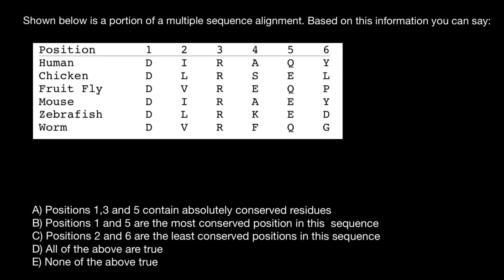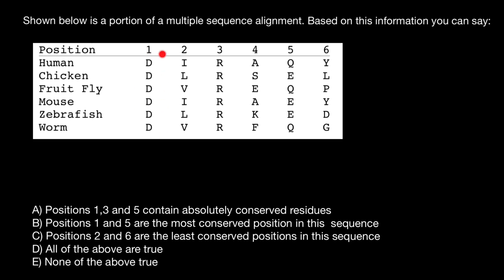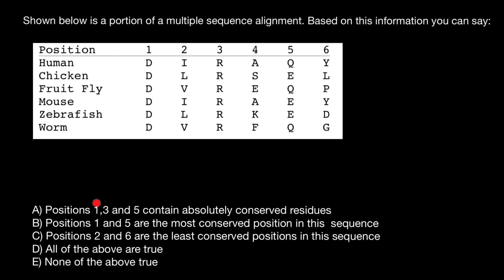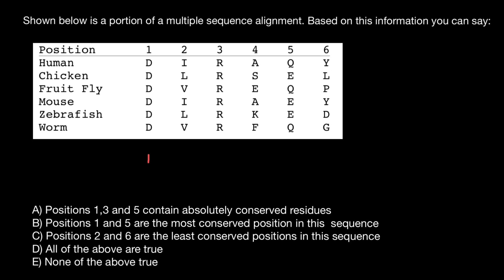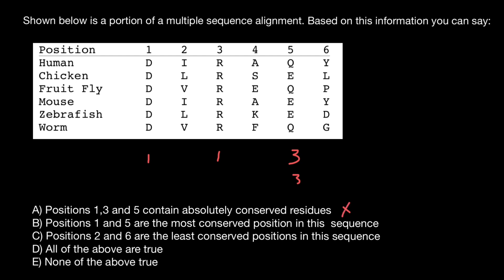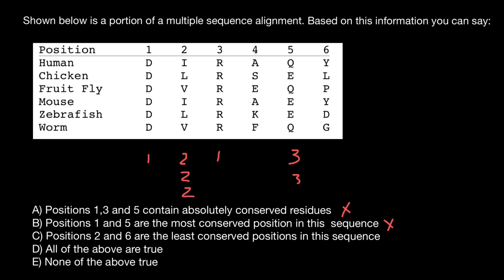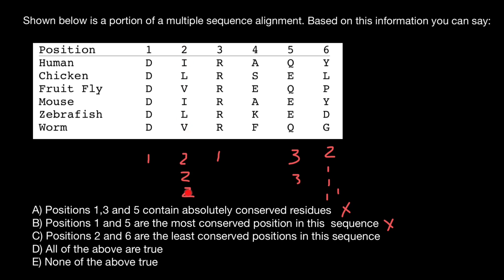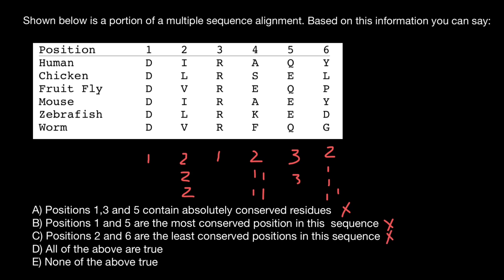Multiple sequence alignment (MSA) Explained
Multiple sequence alignment (MSA) may refer to the process or the result of sequence alignment of three or more biological sequences, generally protein, DNA, or RNA. In many cases, the input set of query sequences are assumed to have an evolutionary relationship by which they share a linkage and are descended from a common ancestor. From the resulting MSA, sequence homology can be inferred and phylogenetic analysis can be conducted to assess the sequences' shared evolutionary origins. Visual depictions of the alignment as in the image at right illustrate mutation events such as point mutations (single amino acid or nucleotide changes) that appear as differing characters in a single alignment column, and insertion or deletion mutations (indels or gaps) that appear as hyphens in one or more of the sequences in the alignment. Multiple sequence alignment is often used to assess sequence conservation of protein domains, tertiary and secondary structures, and even individual amino acids or nucleotides.
Computational algorithms are used to produce and analyse the MSAs due to the difficulty and intractability of manually processing the sequences given their biologically-relevant length. MSAs require more sophisticated methodologies than pairwise alignment because they are more computationally complex. Most multiple sequence alignment programs use heuristic methods rather than global optimization because identifying the optimal alignment between more than a few sequences of moderate length is prohibitively computationally expensive. On the other hand, heuristic methods generally fail to give guarantees on the solution quality, with heuristic solutions shown to be often far below the optimal solution on benchmark instances.

Shown below is a portion of a multiple sequence alignment. Based on this information you can say:

A) Positions 1,3,and 5 contain absolutely conserved residues
B) Positions 1 and 5 are the most conserved position in this  sequence
C) Positions 2 and 6 are the least conserved positions in this sequence
D) All of the above are true
E) None of the above true